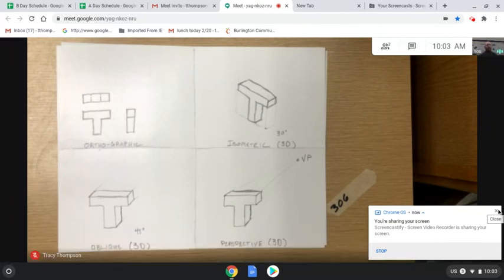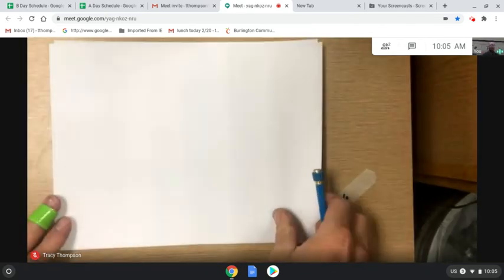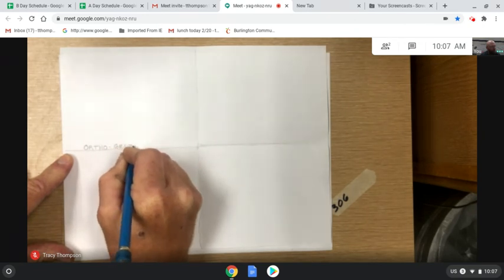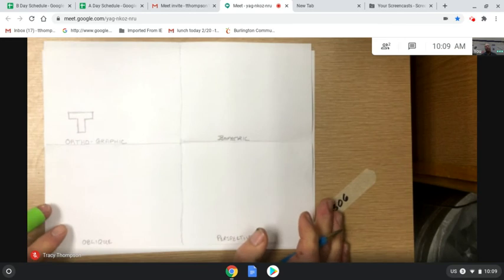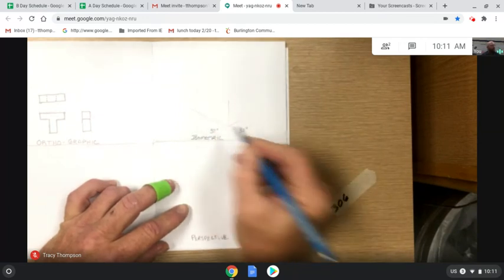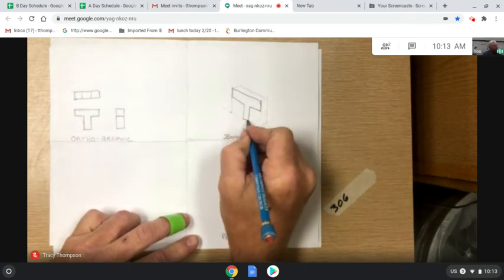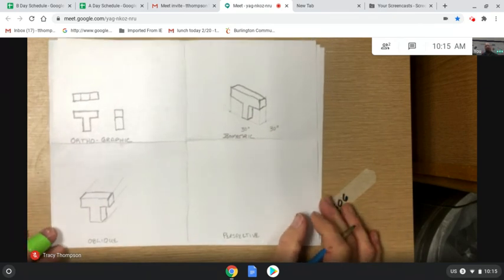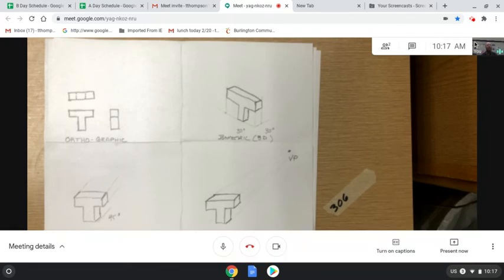Untitled: Aug 26, 2020 10:17 AM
intro to sketching and drawing